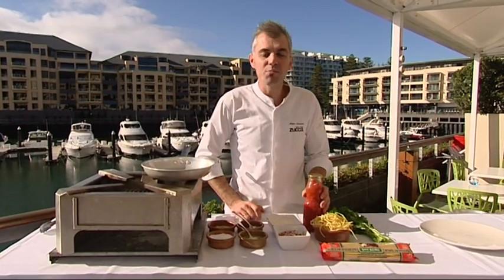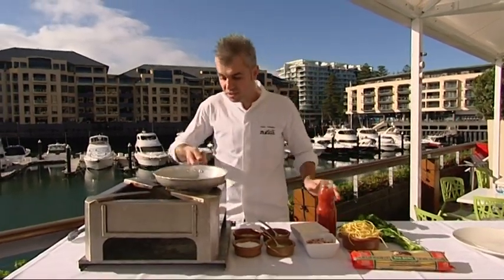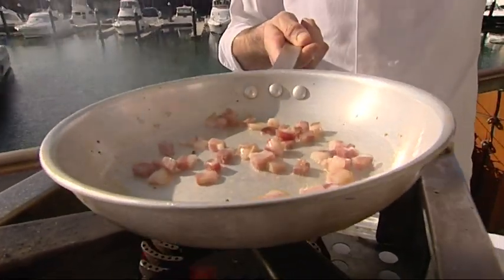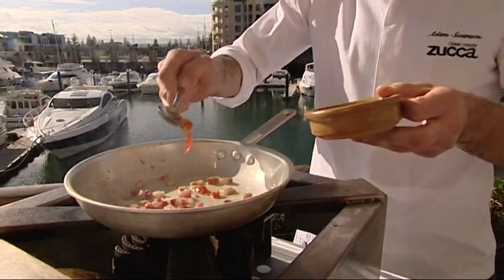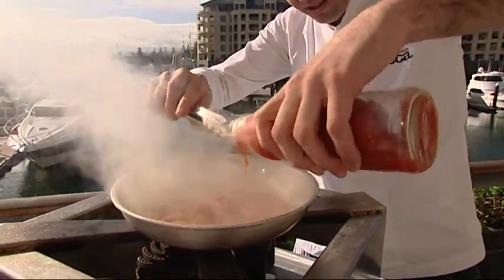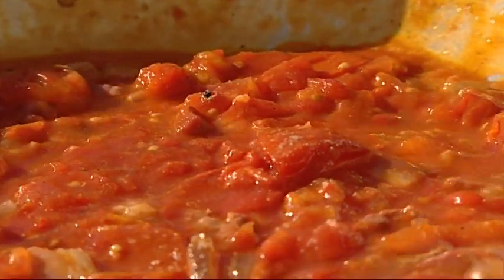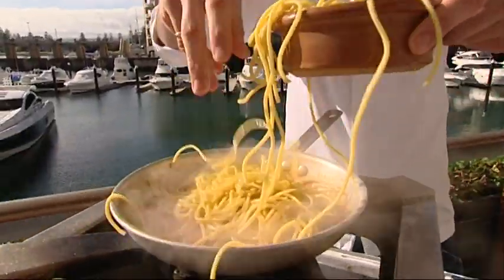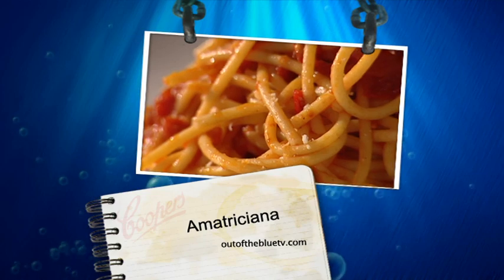Amatriciana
Watch Adam Swanson cook an Amartriciana sauce. From the Italian special on Out Of The Blue.